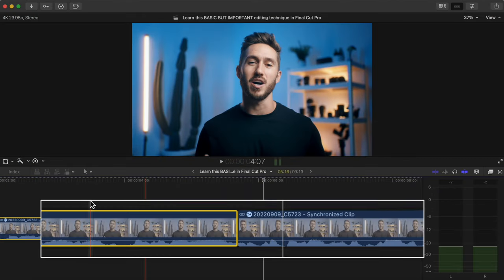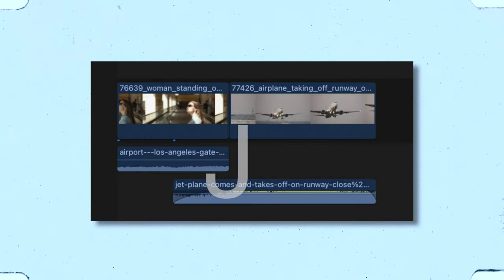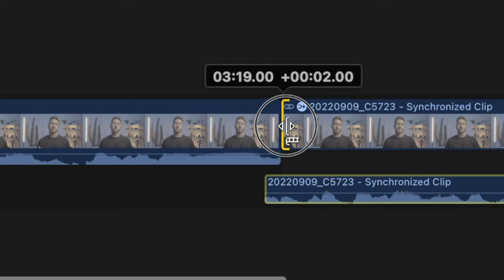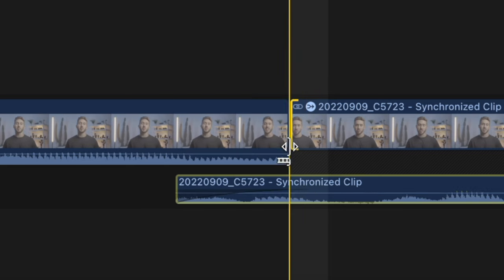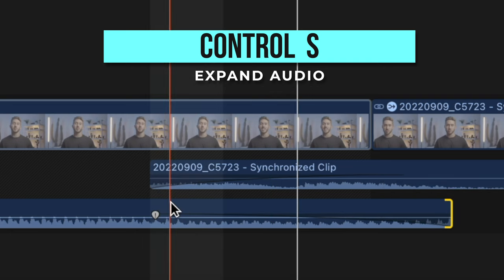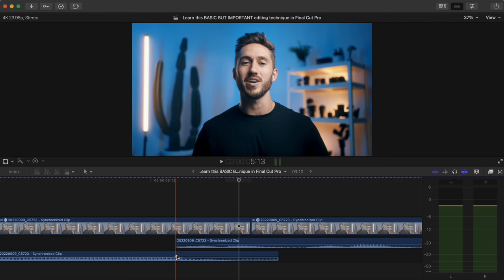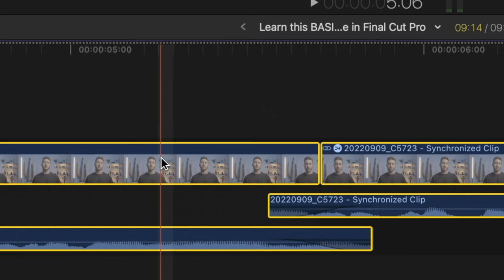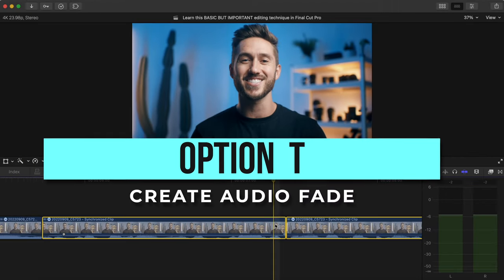Learn this BASIC BUT IMPORTANT editing technique in Final Cut Pro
In this Final Cut Pro tutorial we're going to go over a basic but important editing technique that's very common to do when editing YouTube videos, but is obviously a prevalent technique in filmmaking in general...being able to hear your dialogue before you see the clip. This FCP tutorial is mainly geared towards beginner editors, but for those more advanced, you may find a tip or trick to be helpful. Or it could just be a nice review.

CHAPTER MARKERS
00:00 - Hello peeps!
00:10 - What we want
00:26 - J and L cuts
00:35 - Expanding audio
00:49 - Creating the J cut (L is the opposite way)
01:03 - Add some fades
01:50 - Tip - Adjust your crossfade option to find the best fade for your clips
02:13 - Quick and easy audio fade shortcut
02:41 - Adjust audio fade settings
02:59 - Like & Subscribe!